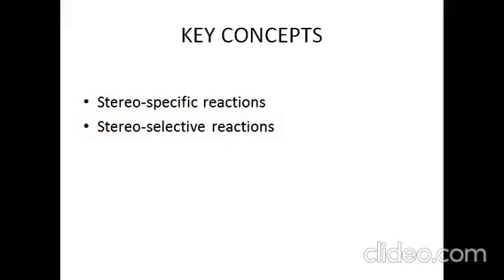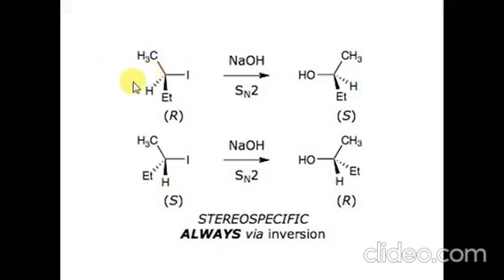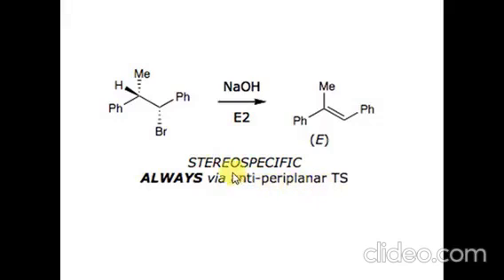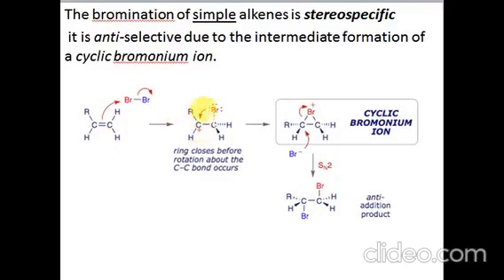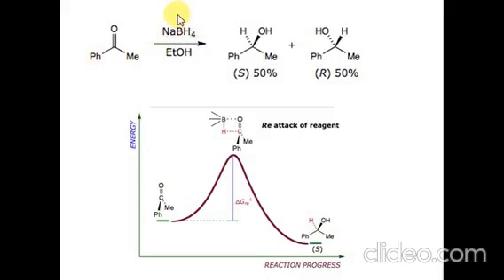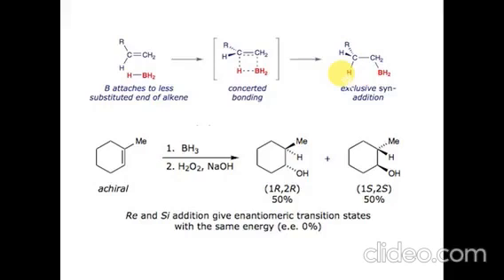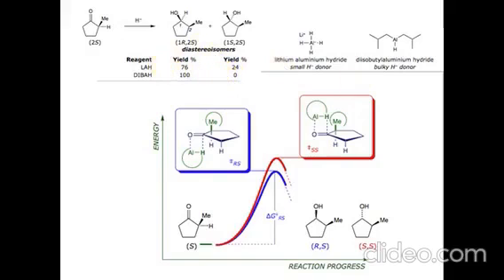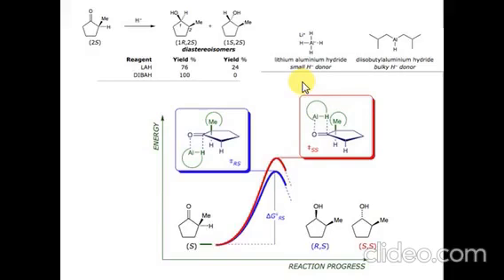Lect 33 BS 8th, MSc IV org synth CHEM4121 Dr Ayesha